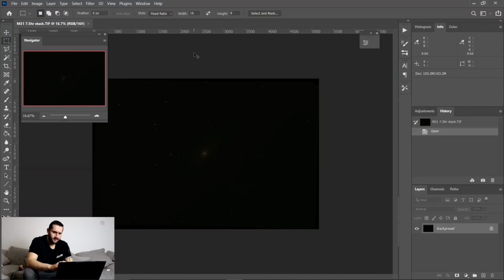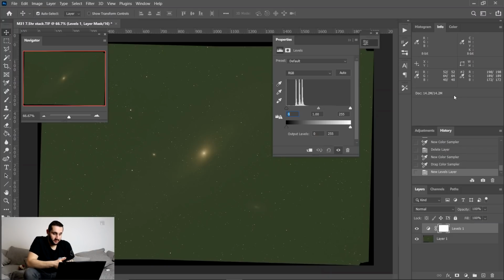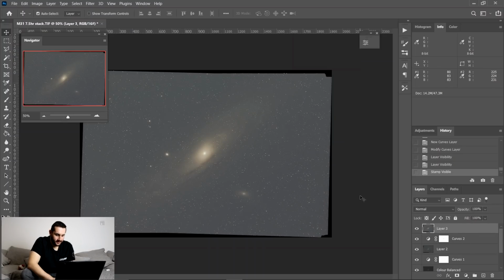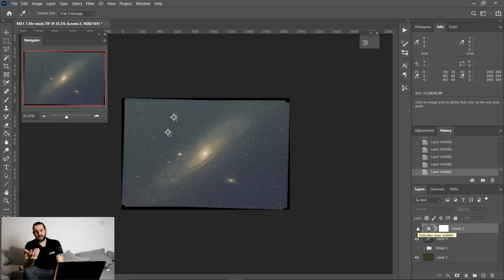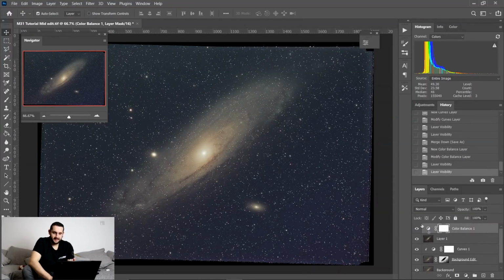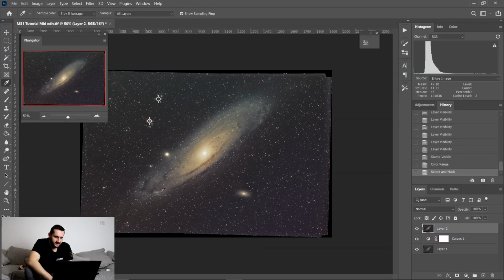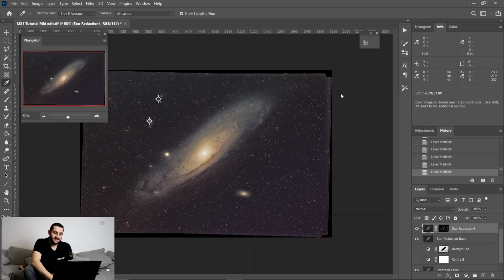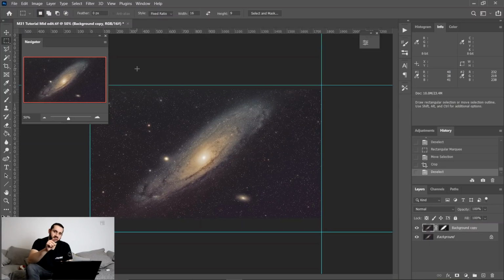How To Edit Andromeda With Photoshop - Astrophotography Tutorials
In this video we'll edit the amazing Andromeda Galaxy. M31 is a huge galaxy located in the Andromeda Galaxy and editing it requires specific techniques that aren't used in regular nebulae processing.

This data was shot with a ZWO ASI 071mc Pro, IDAS NGS1 Light Pollution Filter and the Sky-Watcher Evostar 80ED. This is the same image I photographed in the video, but I think this edit is so much better!

In this video we cover:
- Curve Adjustment
- Levels
- Colour Calibration
- Calibrating Galaxy Colours
- Masking
- Star Reduction
- Cropping

I hope this tutorial is useful for you. Let me know of any other tutorials you want to see.

Clear skies!

Other Photoshop Tutorials

Equipment Used

My Equipment

Wishlists For You Crazy People!

Music

Stellaris OST - Faster Than Light
Stellaris OST - Deep Space Travels

Artist: Wiljan
Title: Faraway